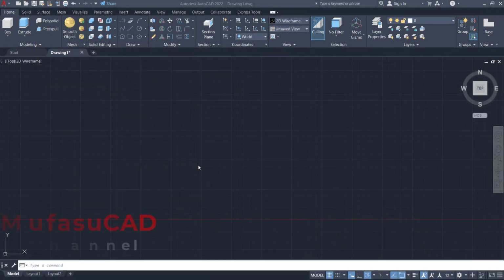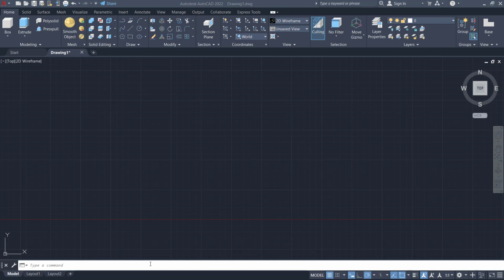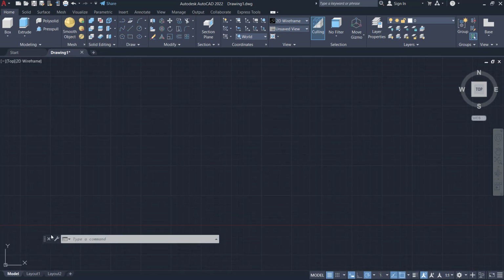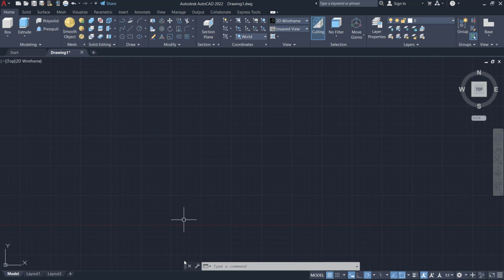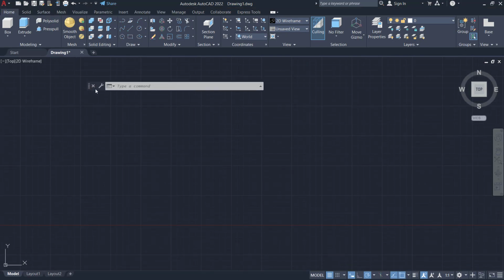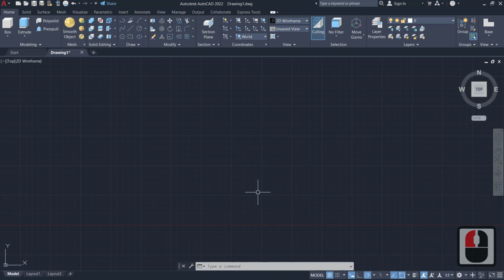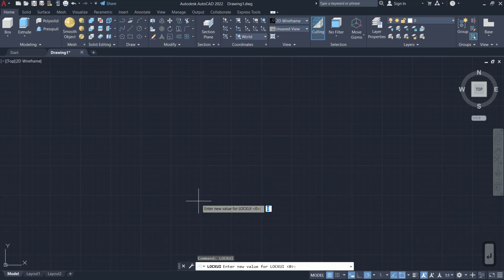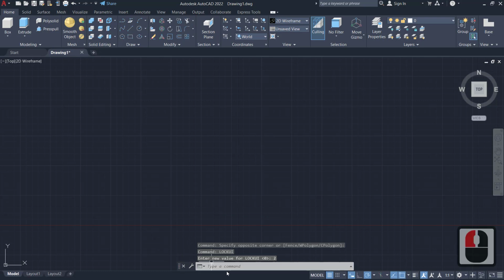AutoCAD How To Dock Command Line Tutorial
Learn autodesk autocad basic tutorial for beginner how to dock and lock command line